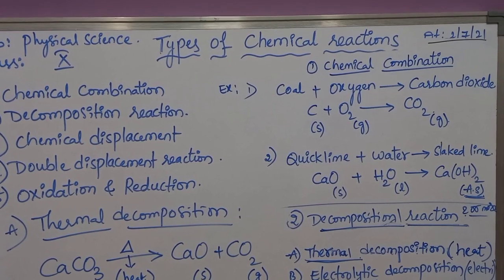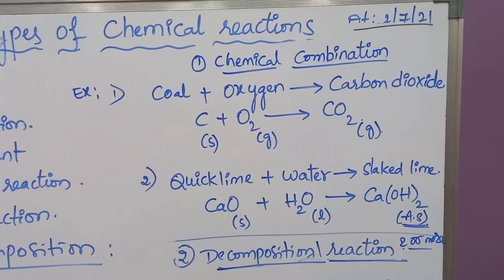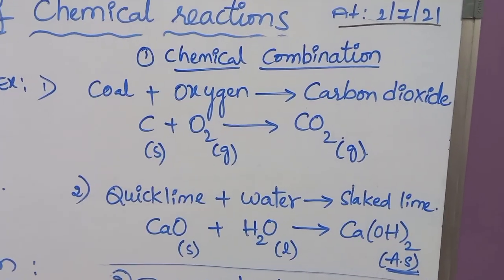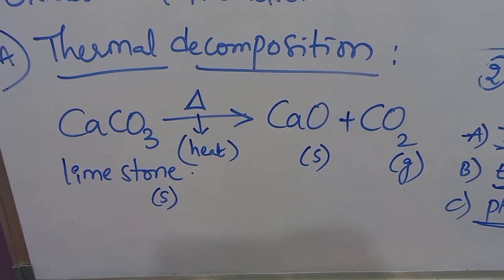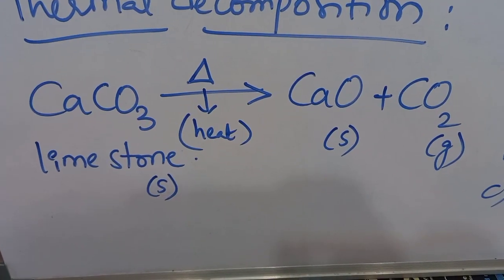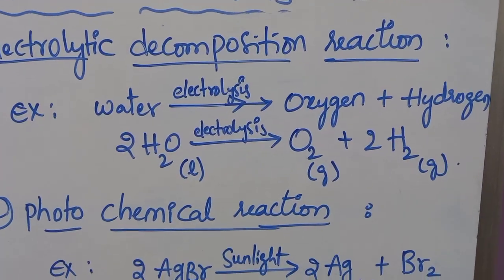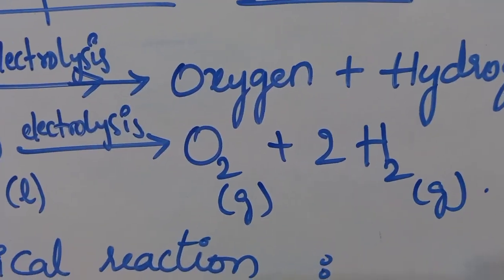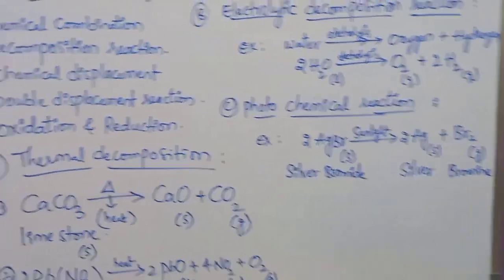Types of Chemical reactions | Chemical combination Chemical decomposition reactions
Types of Chemical reactions | basics part 1| Atoms molecules and chemical reactions | TS BOARD | 10TH class Physical Science | English medium